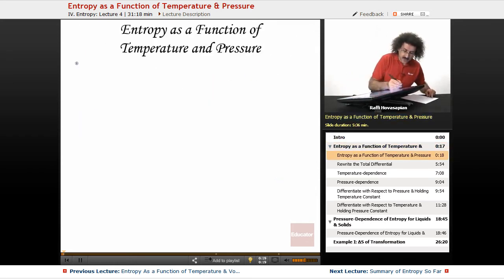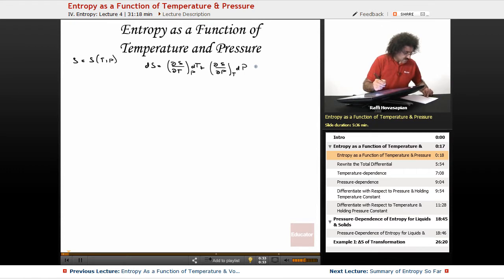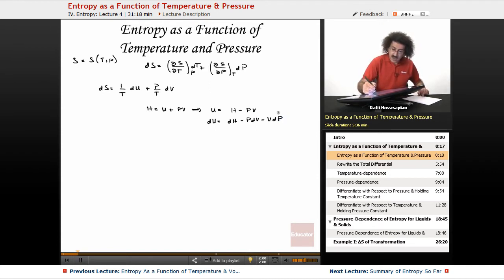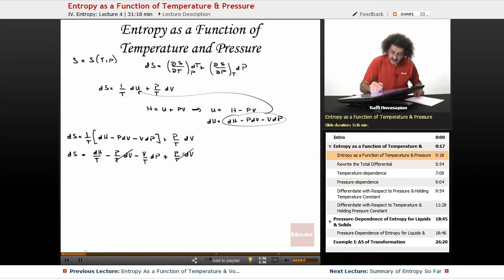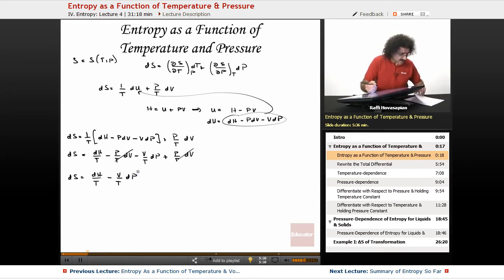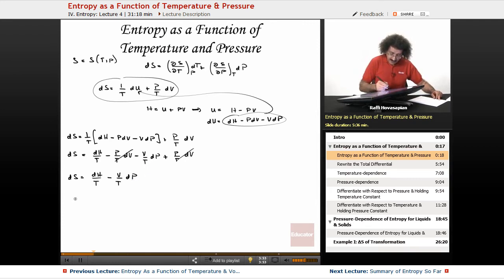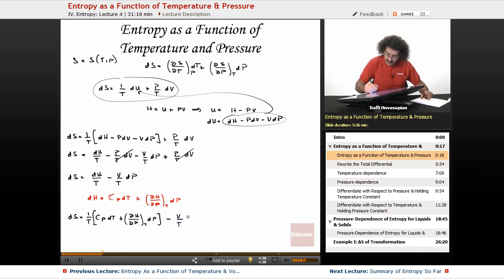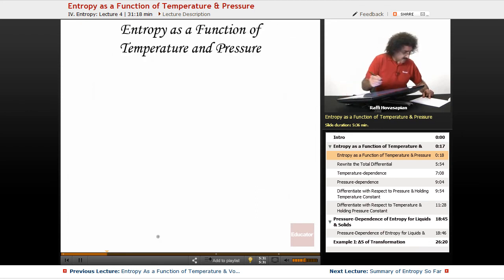“Entropy as a Function of Temperature & Pressure” | Physical Chemistry with Educator.com